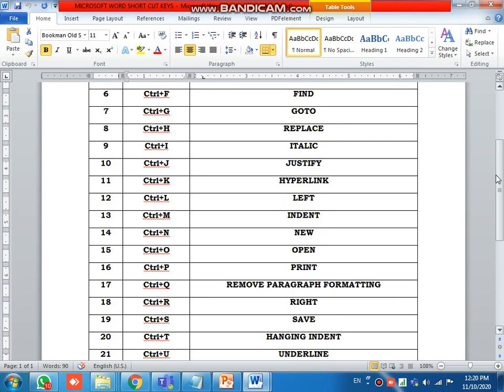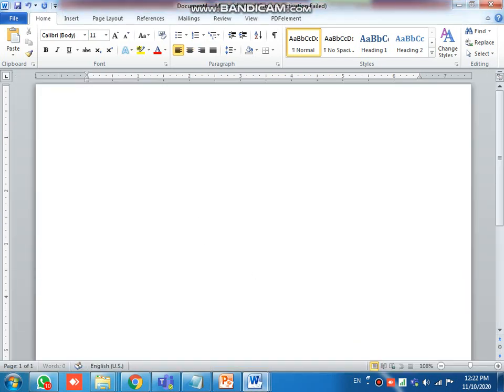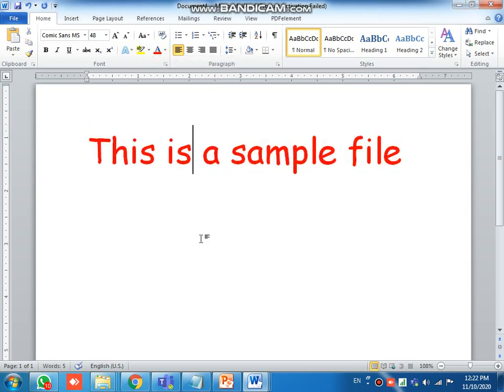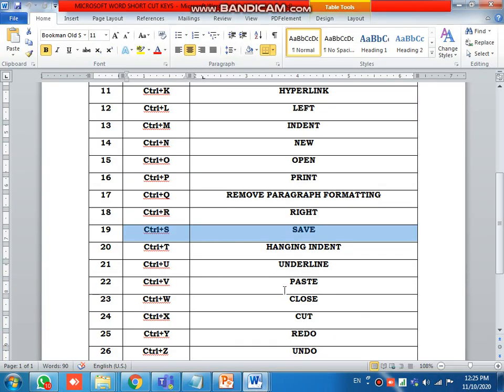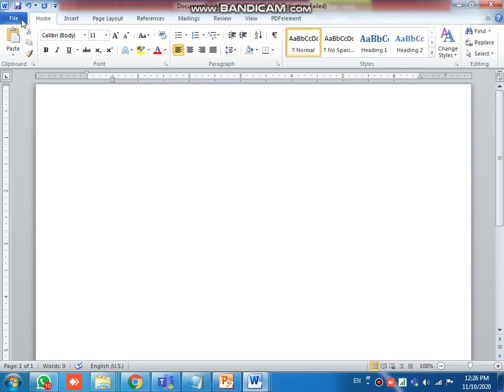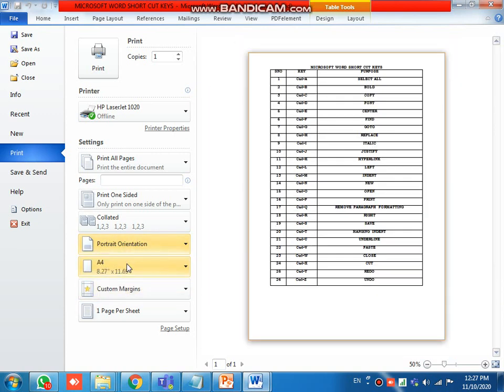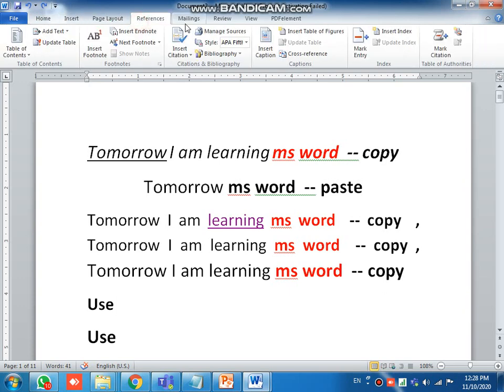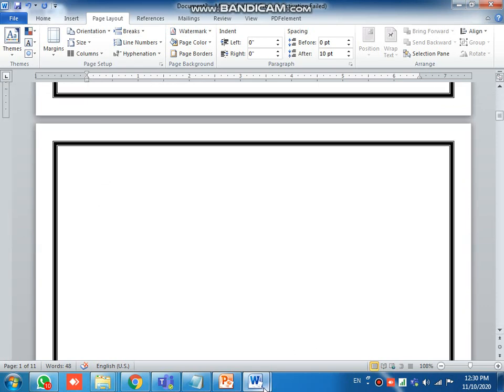Microsoft Word shortcut keys A to Z(Part-2)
MS-WORD part-1